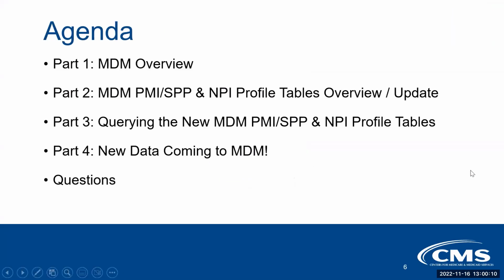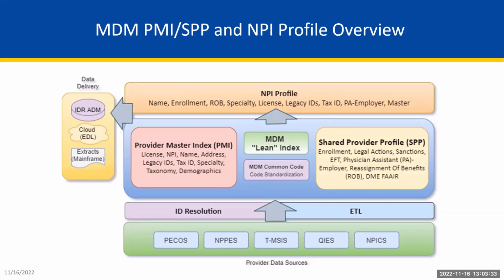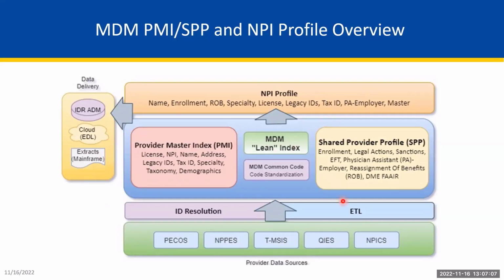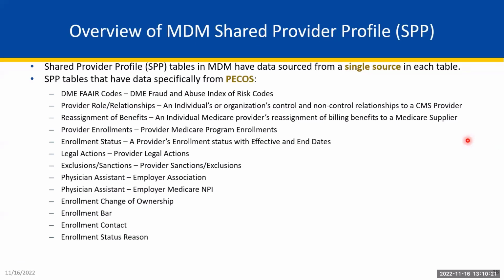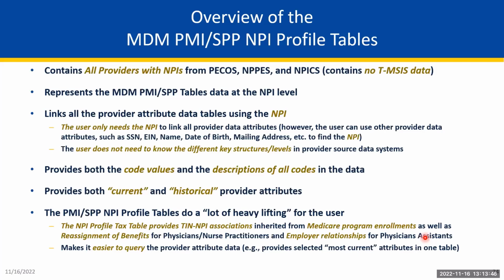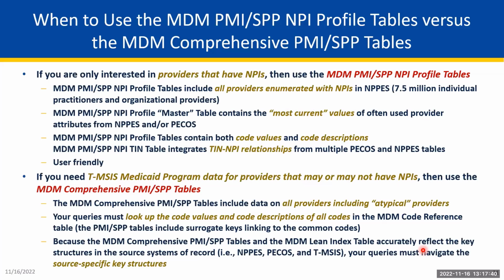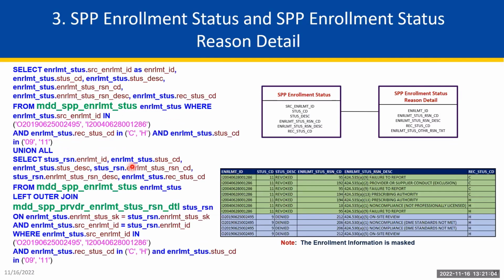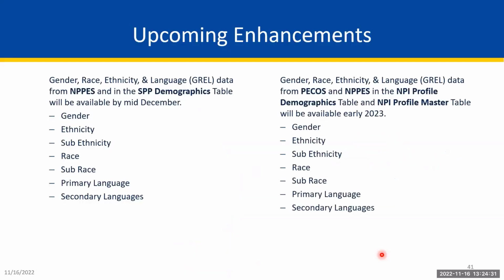Overview of CMS MDM & MDM Provider Data Offerings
This video provided an overview of the CMS MDM and an update on MDM provider data product offerings.